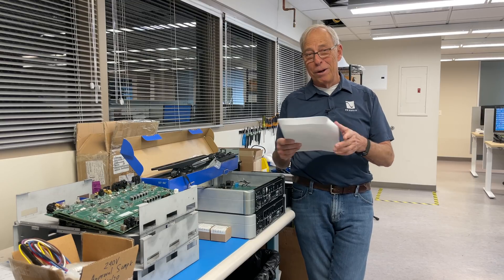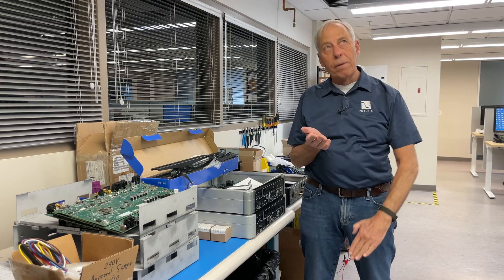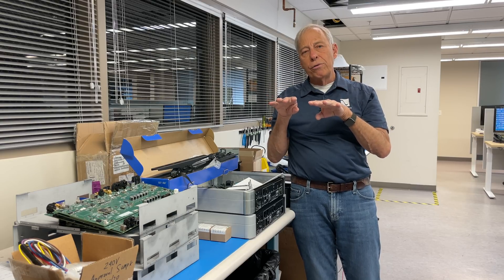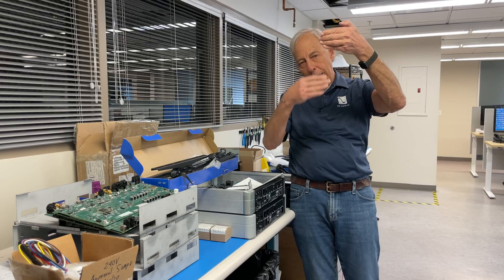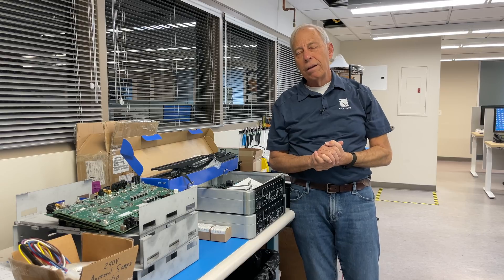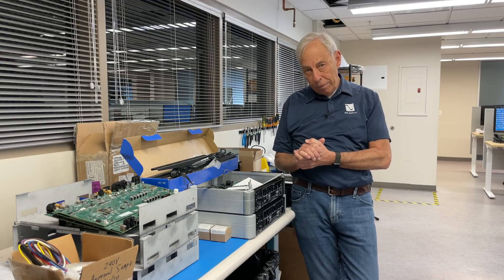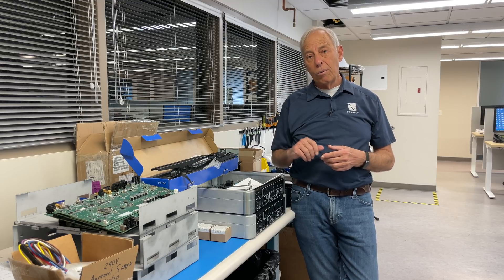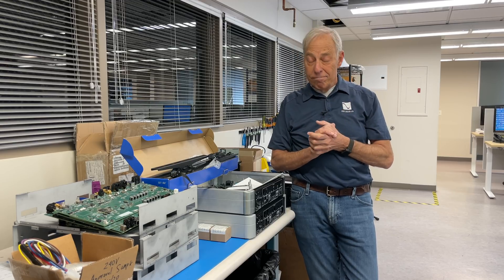Single ended amplifiers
Low powered single ended amplifiers sound extraordinary. Is it because they are small and vacuum tube?